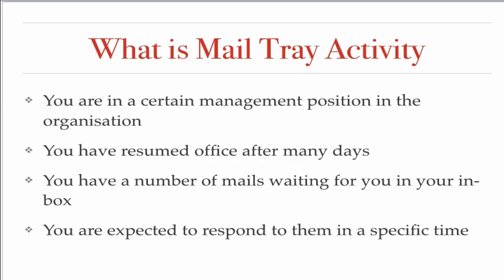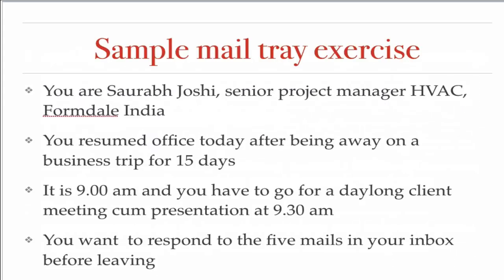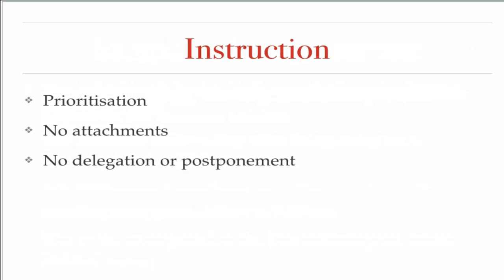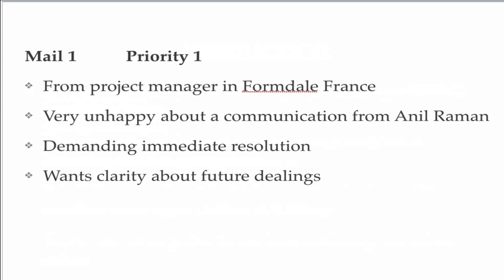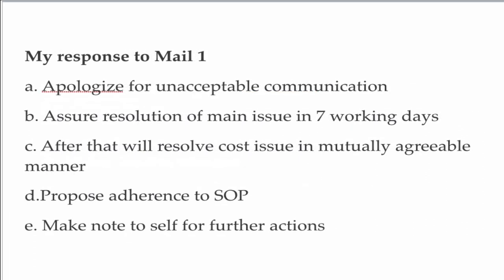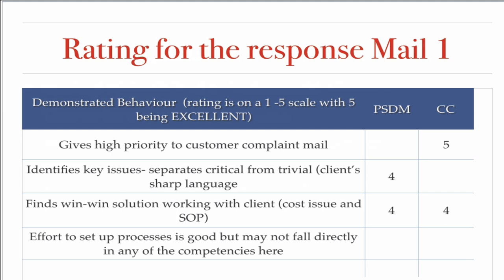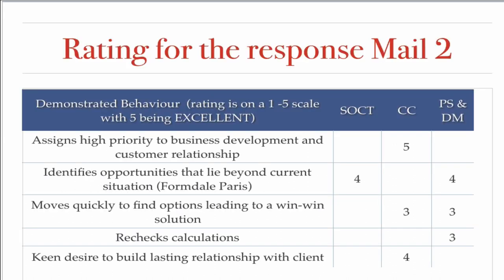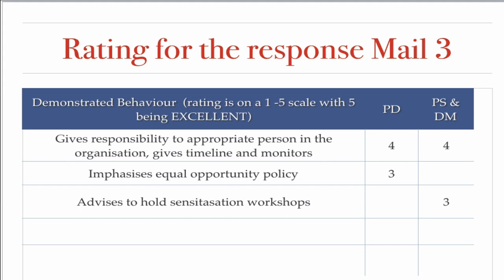Mail Tray part 1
Explanation on mail tray exercise